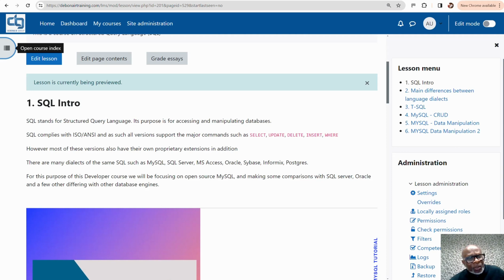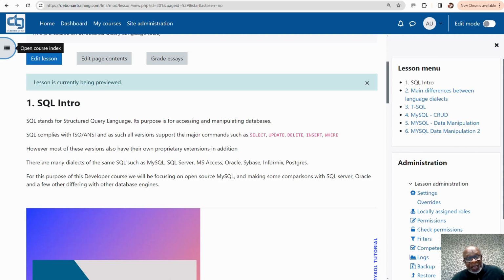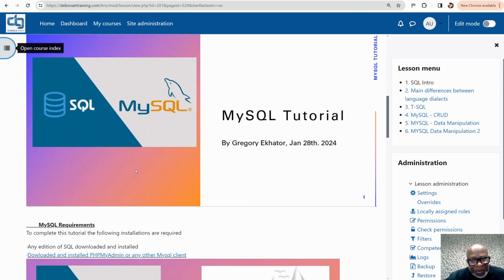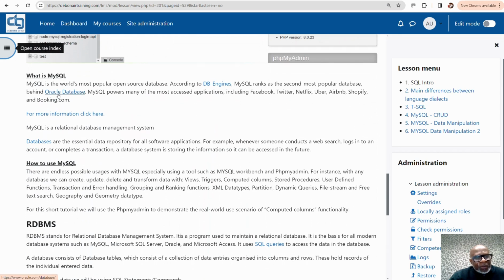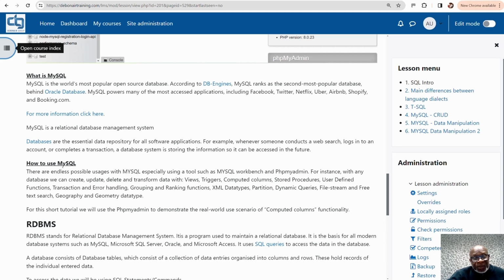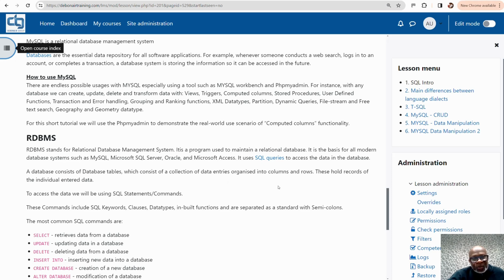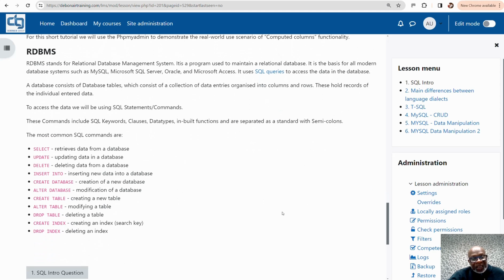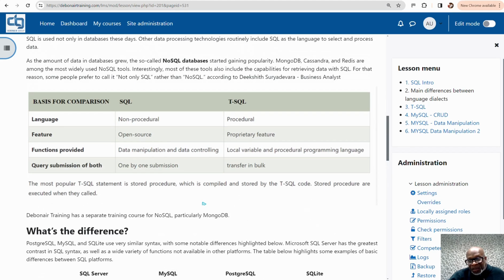1. SQL Introduction 1 - Developer Video Tutorial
1. SQL Introduction 1 - Developer Video Tutorial